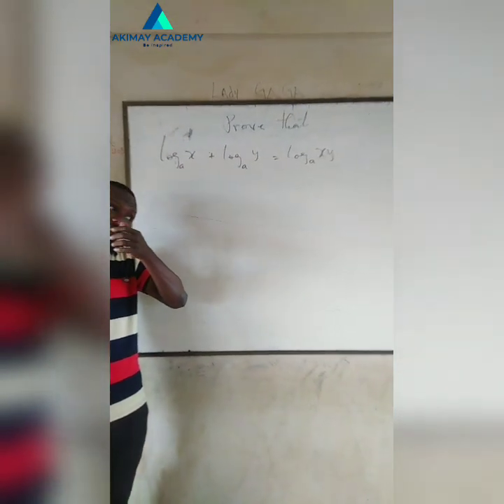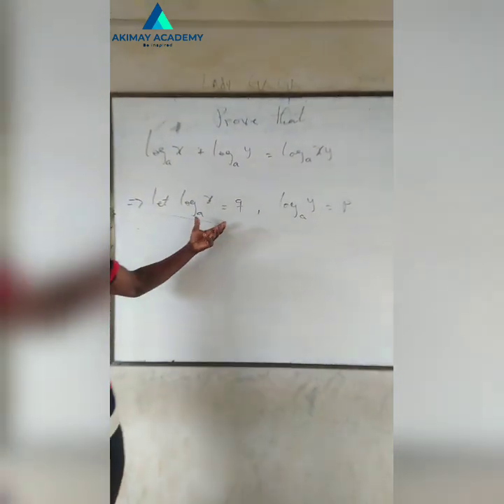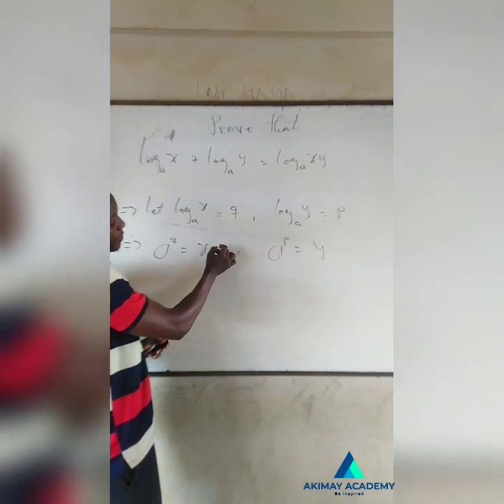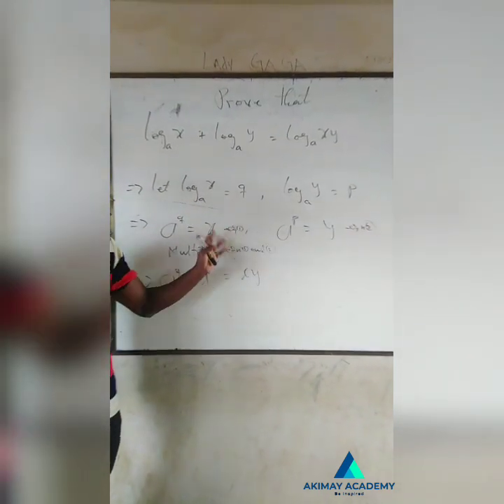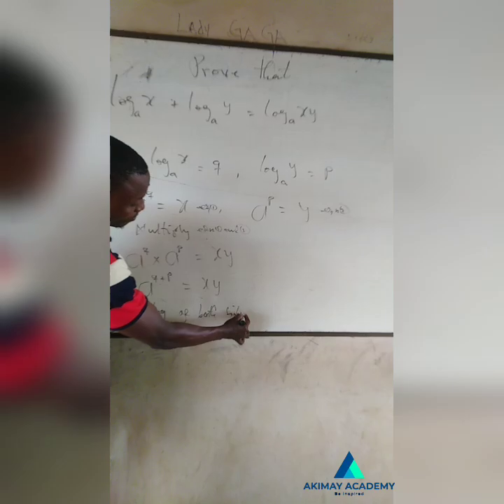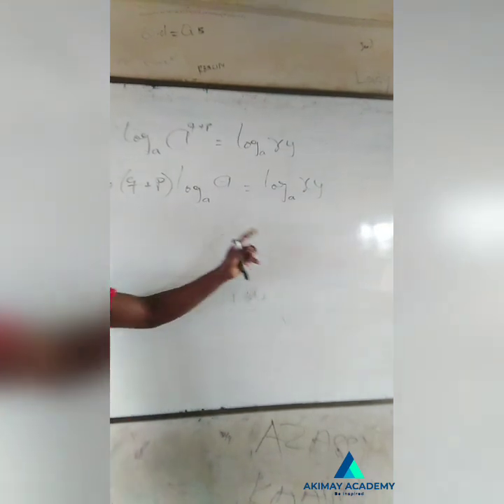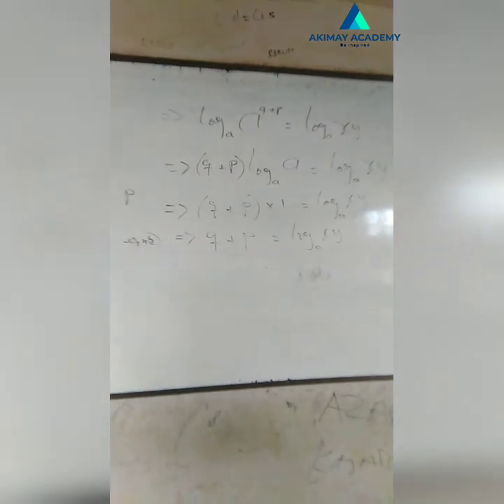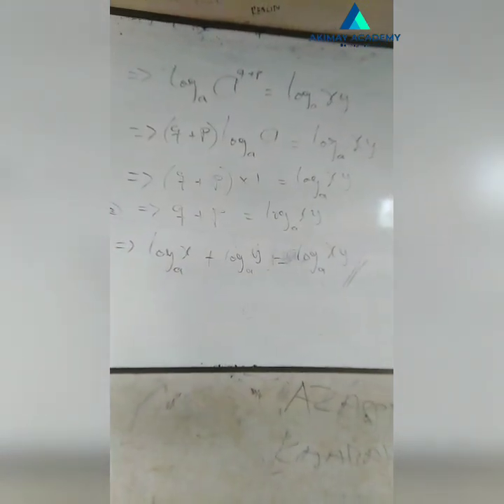Prove Logarithm law one in 2 minutes